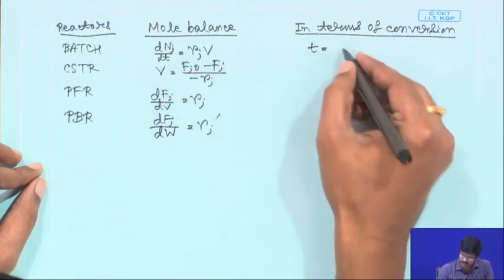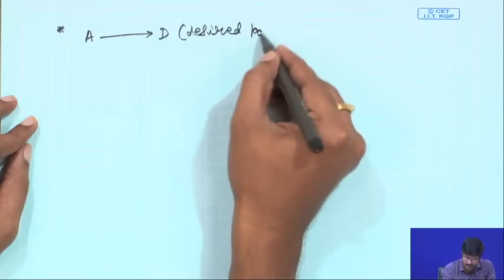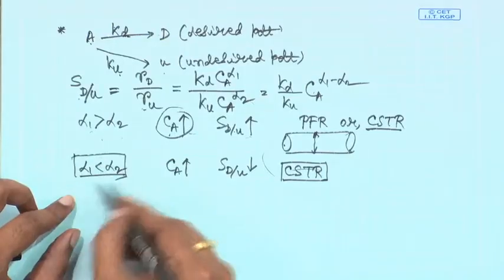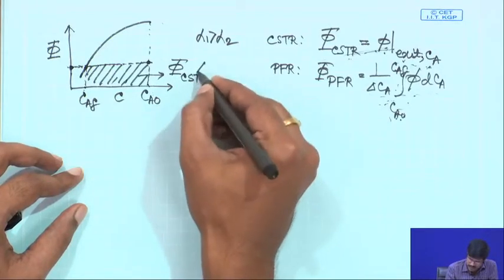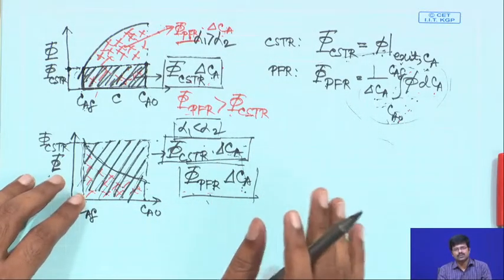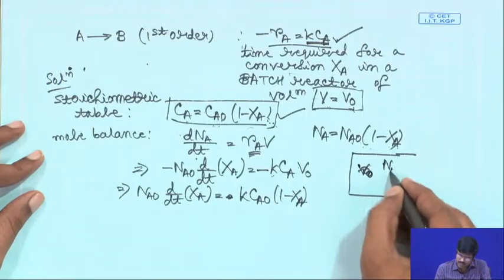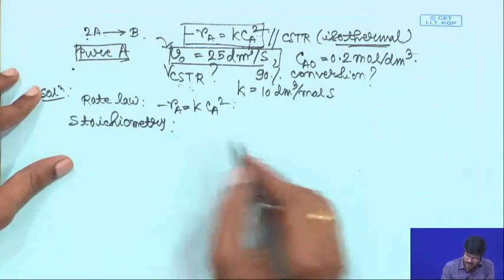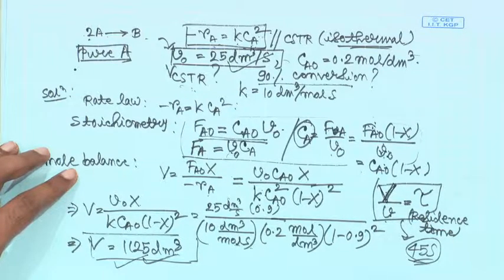Lecture 26 : Design of Chemical Reactors (Contd..)